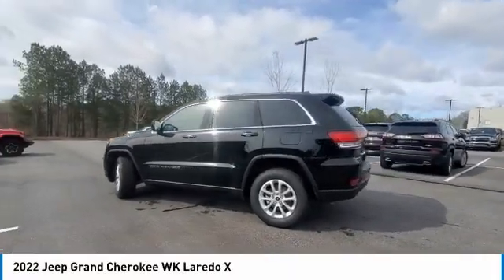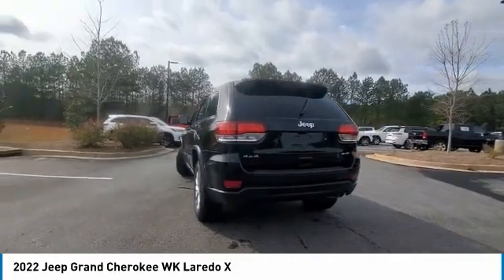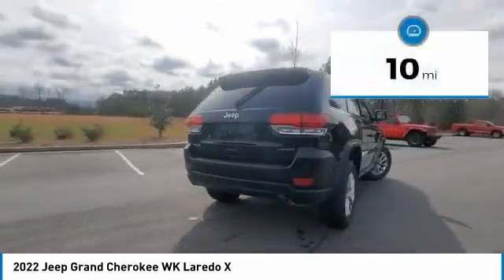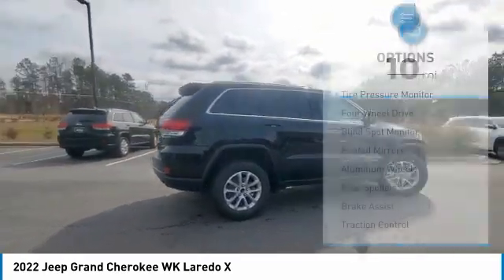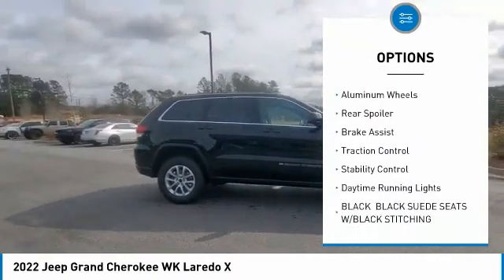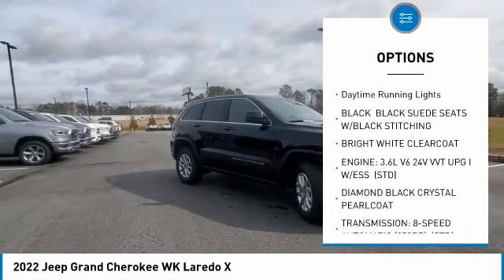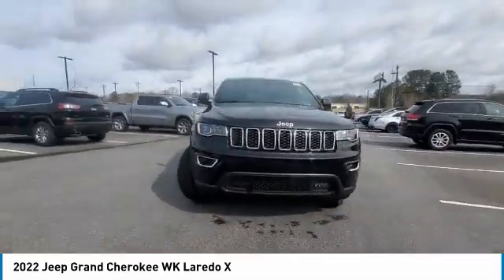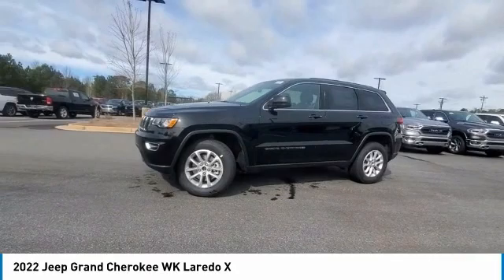2022 Jeep Grand Cherokee WK J103158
2022 Jeep Grand Cherokee WK Laredo X

MUST MENTION OR PRESENT AD AT TIME OF PURCHASE TO RECEIVE ADVERTISED PRICE. Don Jackson Chrysler Dodge Jeep Ram North offers the most competitive prices online. No need to negotiate. After over 50 years in the Automotive Industry Don Jackson has developed the most hassle free used car buying experience in the market. Our award winning Finance Department is waiting to help you secure the lowest interest rate and payment available. No time to come to the dealership, no problem! We offer transportation within 300 miles of the dealership. New vehicle pricing includes all offers, factory incentives, and rebates. THE ADVERTISED PRICE DOES NOT INCLUDE SALES TAX, VEHICLE REGISTRATION FEES, OTHER FEES REQUIRED BY LAW, OR FINANCE CHARGES.